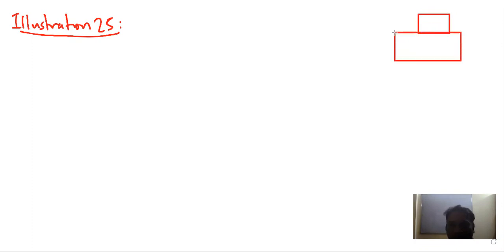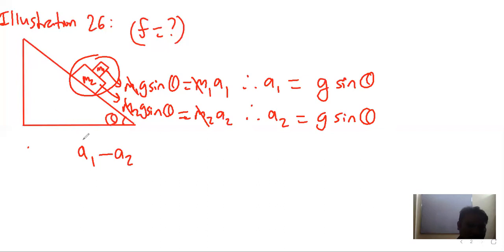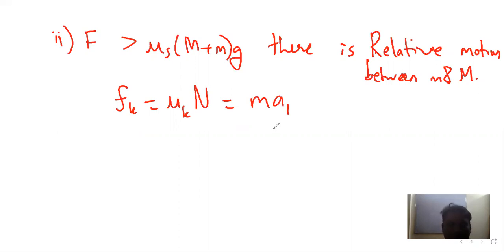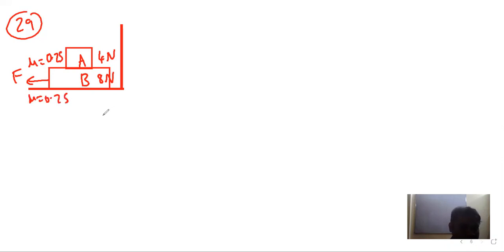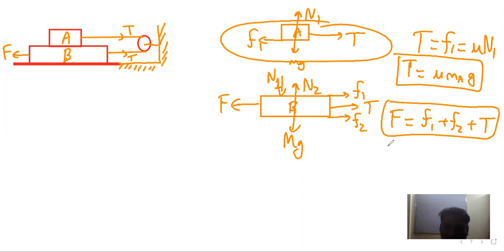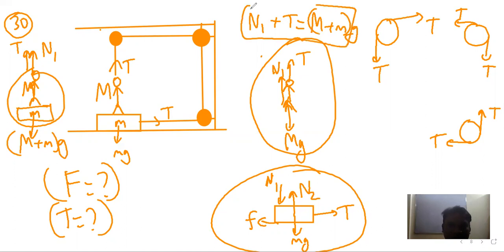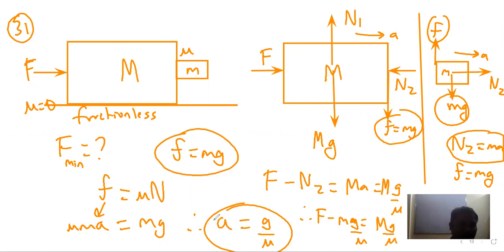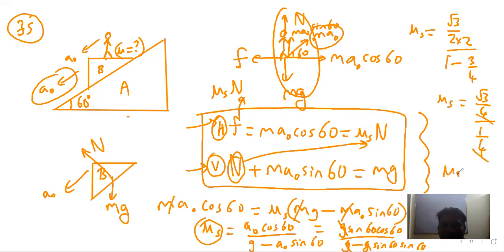LAWS OF MOTION (WITH FRICTION) | P-3 | JEE | GRADE XI PHYSICS | PROF. DEEPESH SHAH | CATCH25